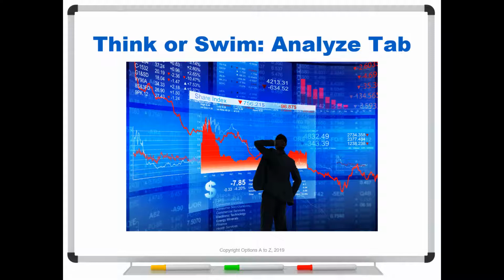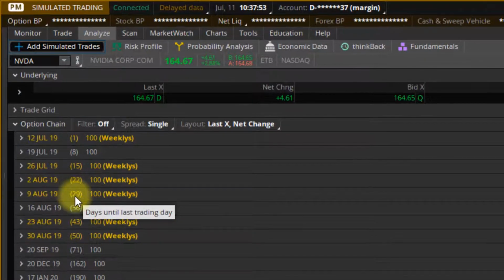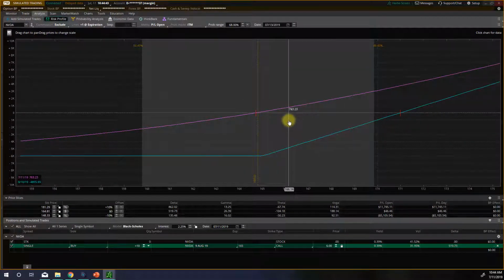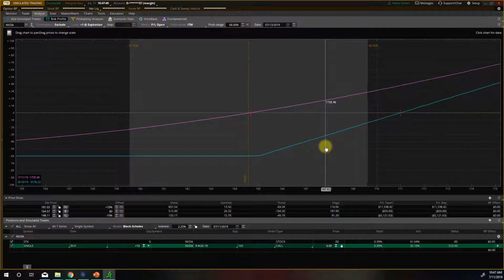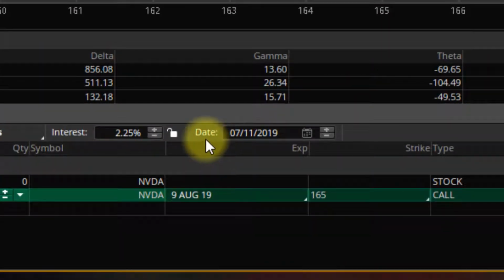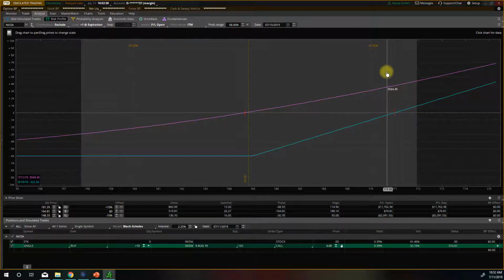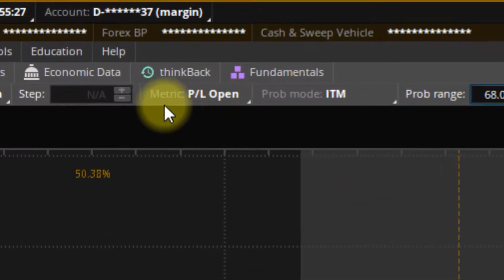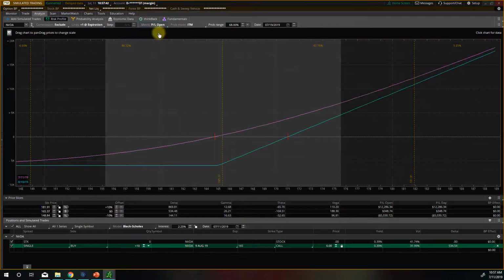Think or Swim: Analyze Tab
Traders often get shaken out of positions early because they don't understand how it will behave over time. Answering these questions, however, is easy once you understand how to read a profit and loss diagram on your broker's platform. Think or Swim has the industry's best, but even if you don't use them as a broker, this video will still help you to understand the power -- and importance -- of understanding these invaluable tools.